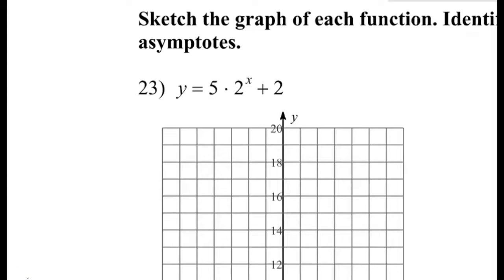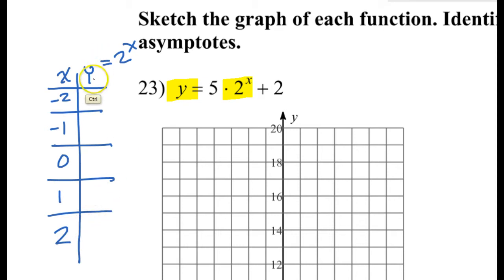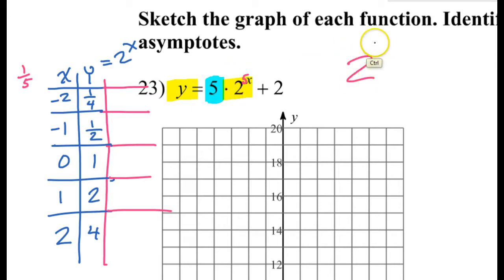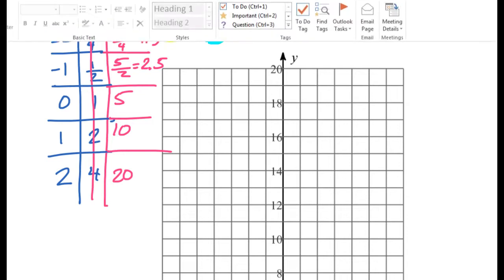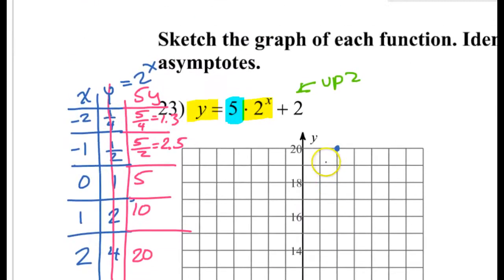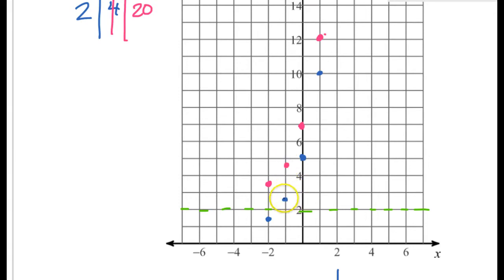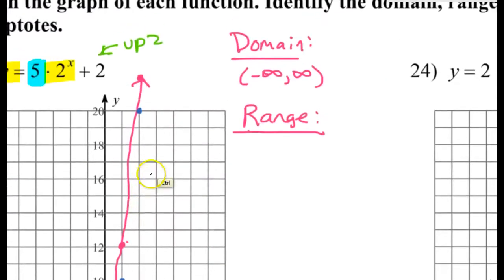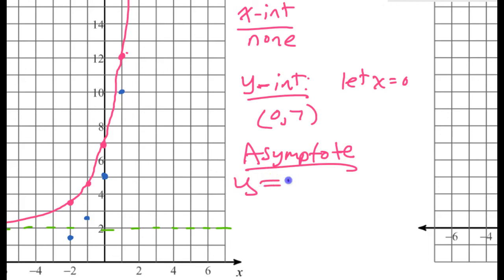Test C (23) Graphing Exponential Functions